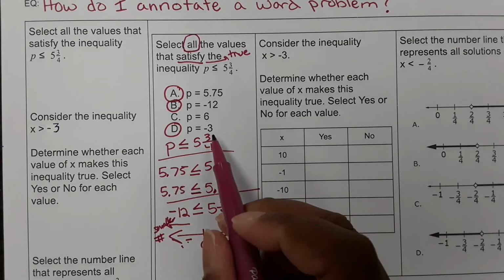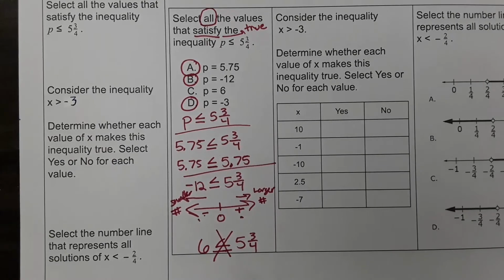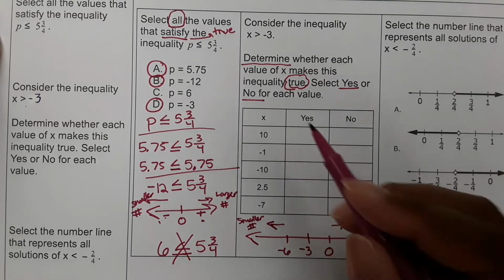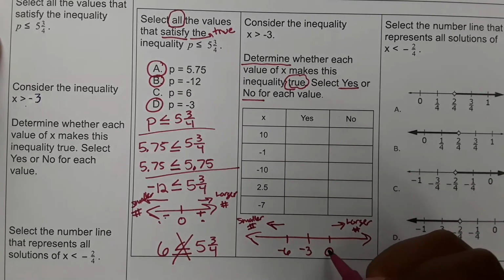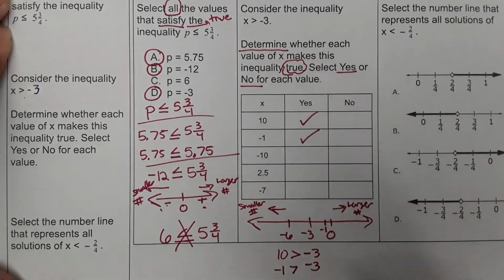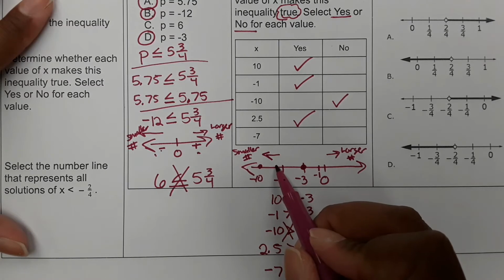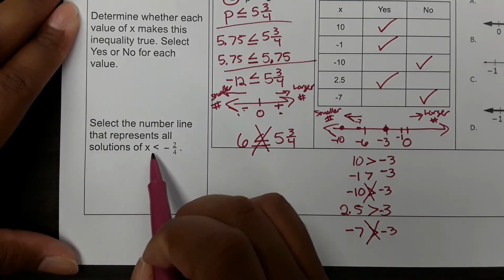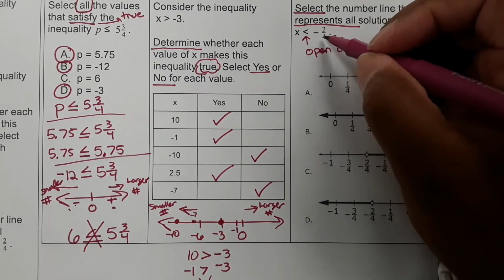Inequalities Word Problems Notes